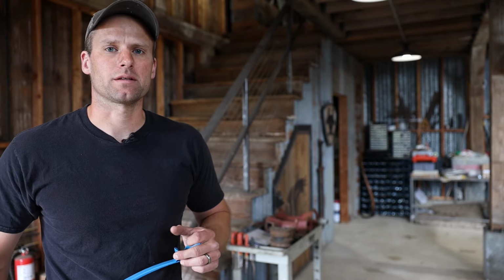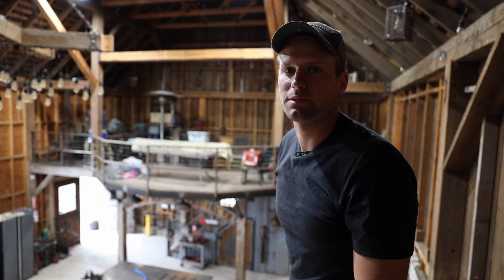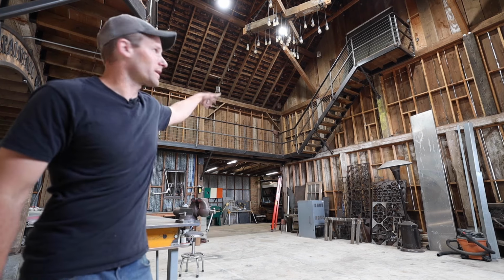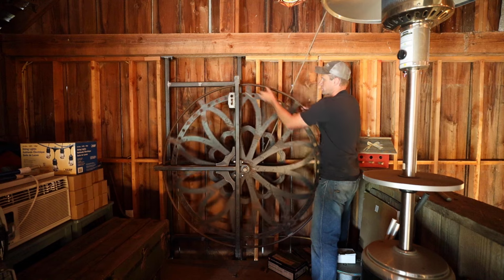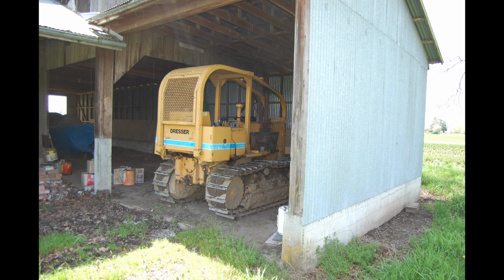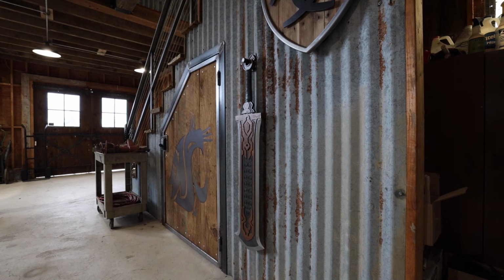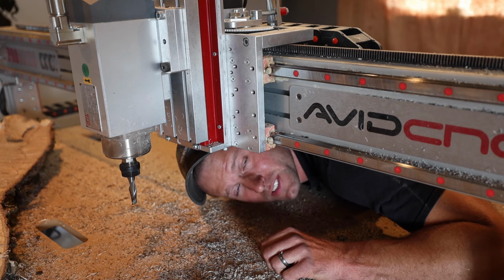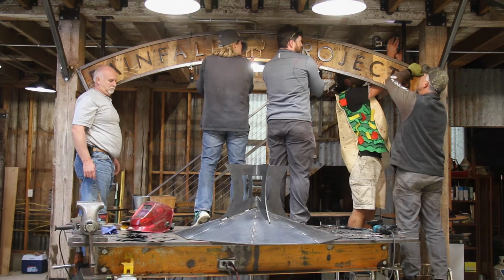The Barn Rebuild Story and a Shop Tour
I've been wanting to tell the story about remodeling the barn into my workshop. The barn was originally used to milk cows and with a wooden floor and a low loft ceiling, and couldn't be used for much more than storage. I tore out the floor and ceiling to make way for a concrete slab. I rebuilt the loft and built new wide stairs going up to it. In the loft area, there is another set of stairs going up to the deck area. I enclosed the back area of the barn where I do most of my welding and metal working. I also give a shop tour in this video, talking about how I use the space now. I've spent many years getting the barn to where it is today and it's been such a big passion project of mine!